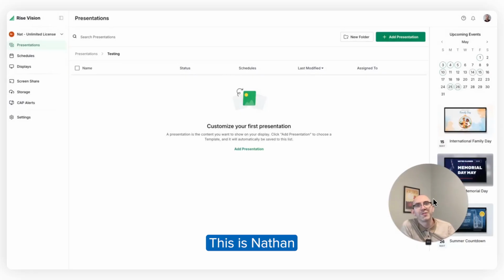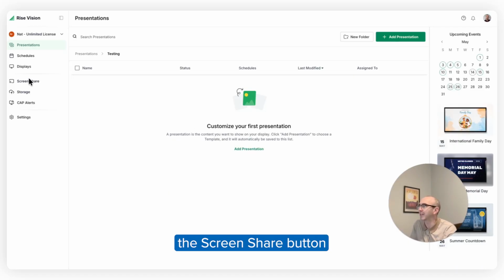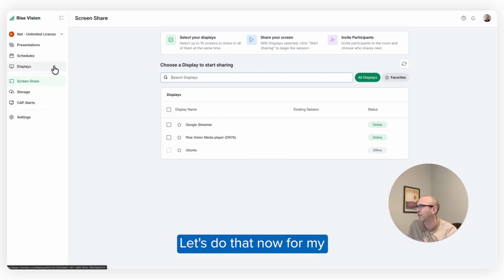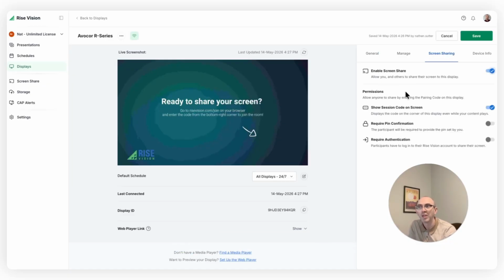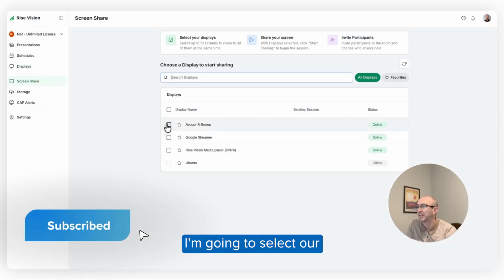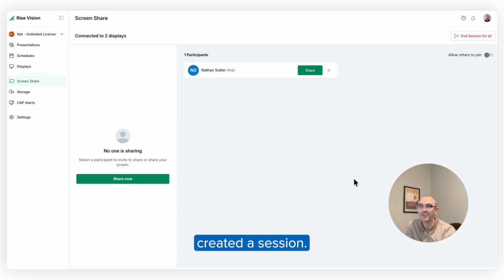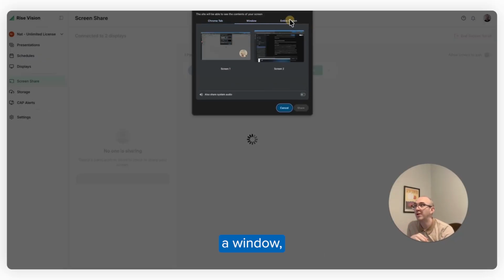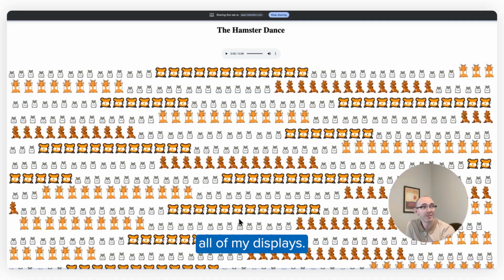How to Screen Share to Multiple Displays at Once in Rise Vision (Step-by-Step)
Learn how to set up and start a screen sharing session across multiple Rise Vision displays at the same time. In this quick step-by-step tutorial, you'll see how to enable screen sharing on your devices, select multiple displays, and start broadcasting your screen—whether you're sharing a Chrome tab, a window, or your entire desktop.

This guide is ideal for schools, businesses, and organizations that want to share live content simultaneously across multiple screens using Rise Vision's built-in screen sharing feature.

In this video, you'll learn how to:
- Enable the Screen Share feature from the Rise Vision side panel
- Turn on screen sharing for individual displays from the display settings tab
- Select up to 10 displays to share to at once
- Start a screen sharing session and manage who can join
- Choose what to share: a tab, a window, or your full screen
- Preview your shared content and end your session when finished

By the end of this tutorial, you'll know exactly how to broadcast your screen to multiple Rise Vision displays simultaneously—making it easy to share live presentations, announcements, or any content with your audience in real time.